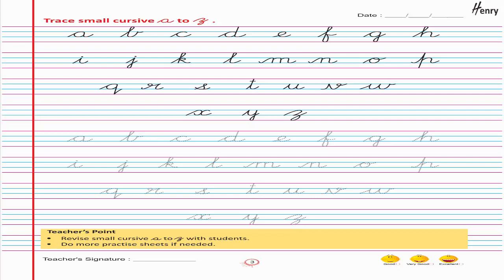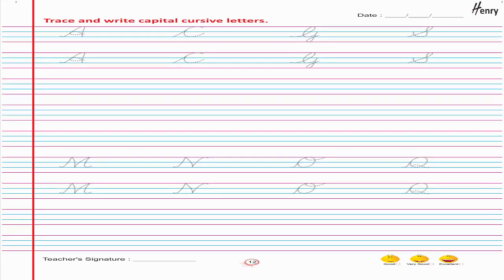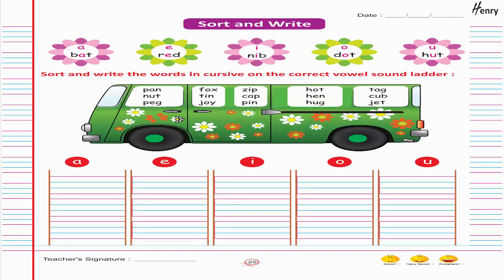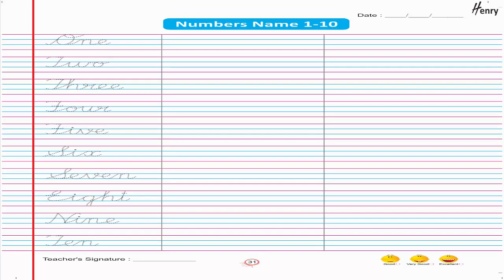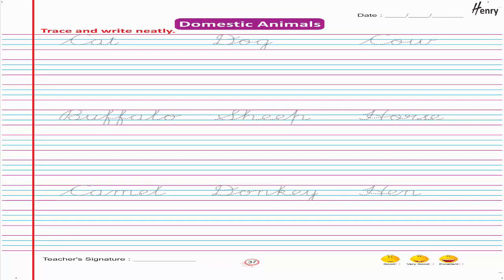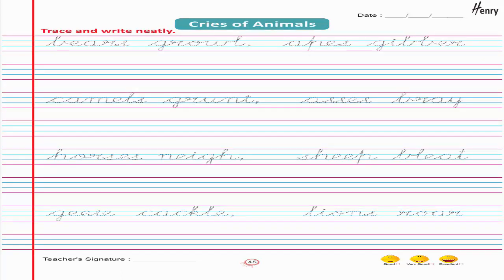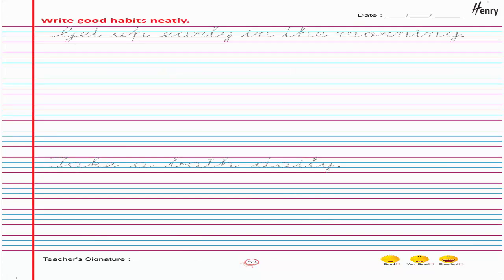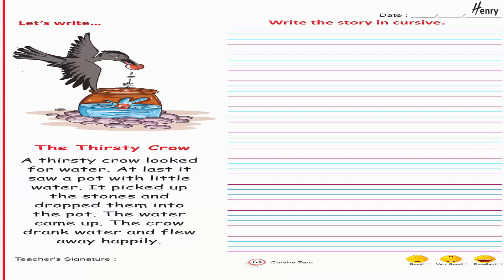ACTIVITY BOOK ( CURSIVE ZERO ) FOR KIDS OF HENRY BOOK BY VIJETA PUBLISHING HOUSE HENRY BOOKS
📚CHILDREN BOOKS 📚

Details

Location: India

अक्षर लोक  FOR KIDS  OF HENRY BY VIJETA PUBLISHING HOUSE HENRY BOOKS